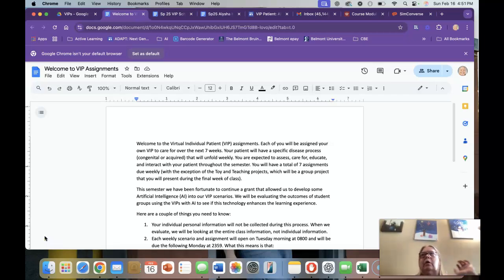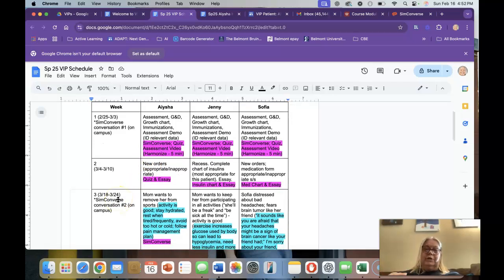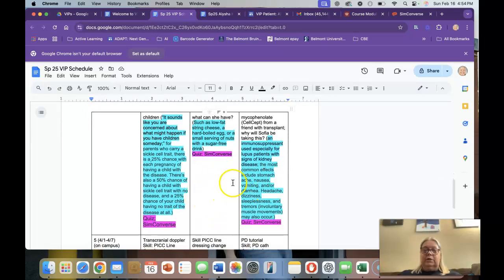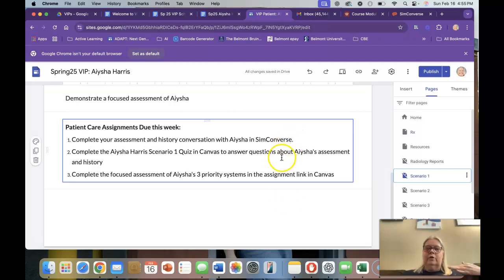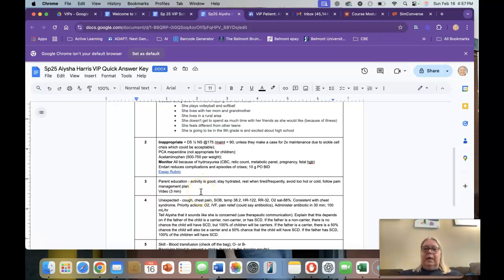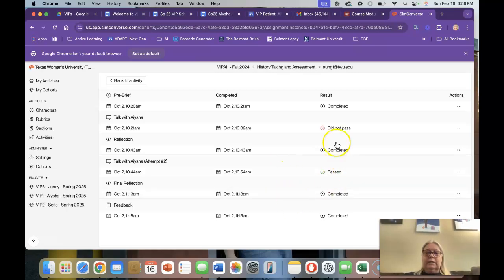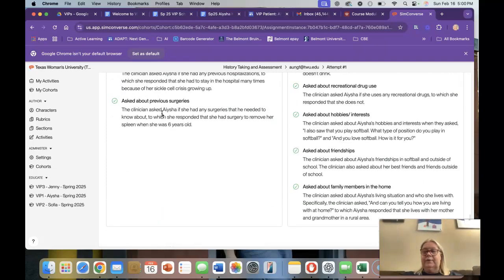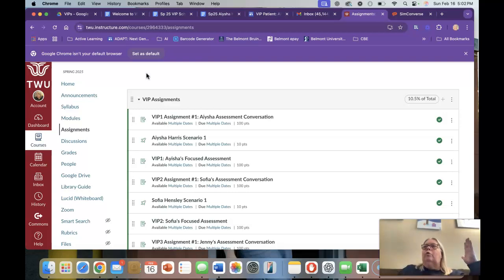VIP Faculty Orientation sp25